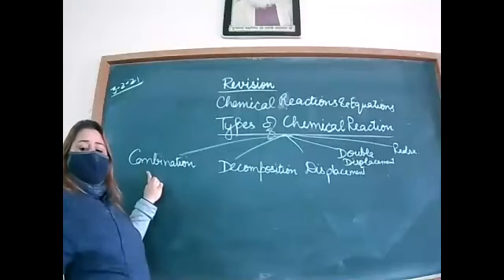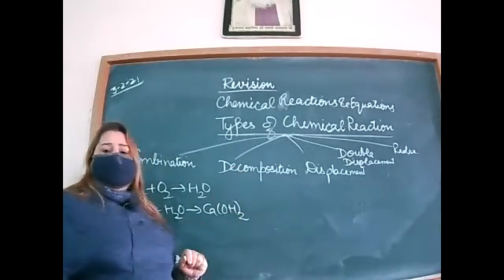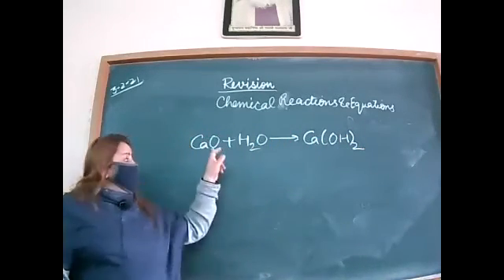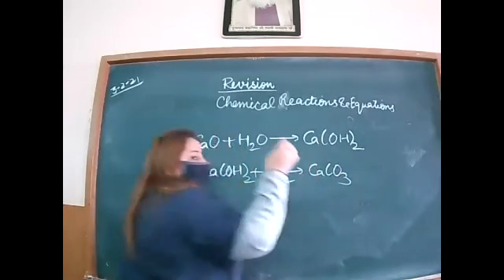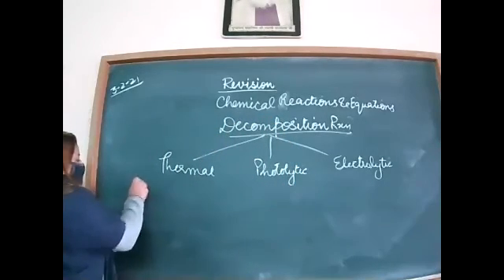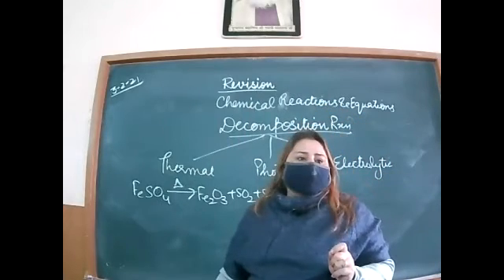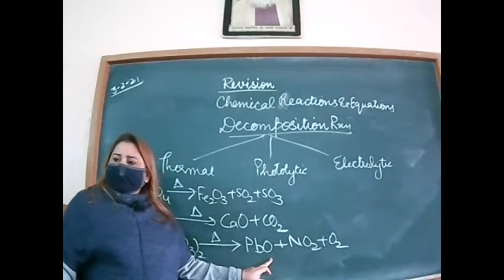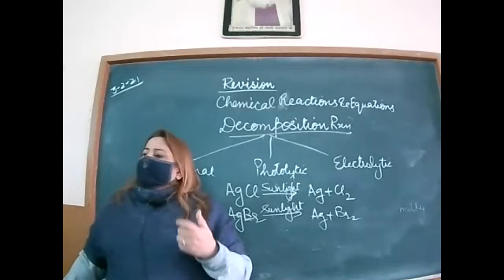03 02 21 X CHEMISTRY